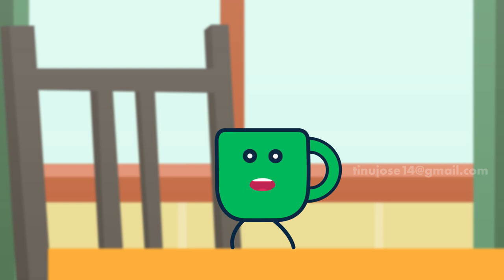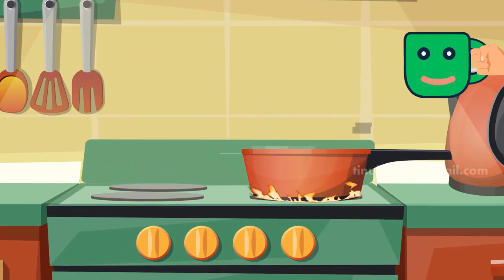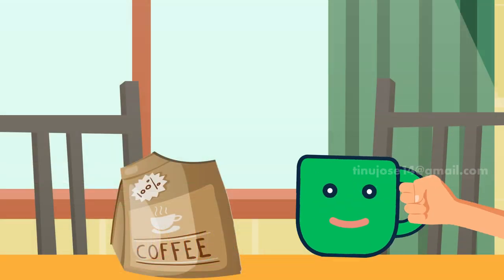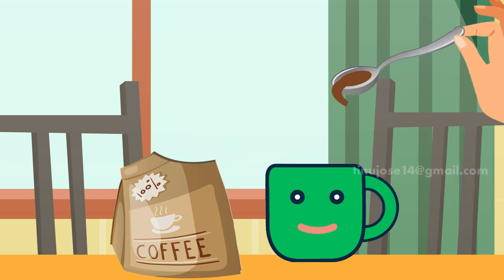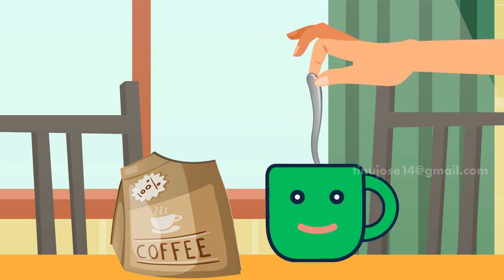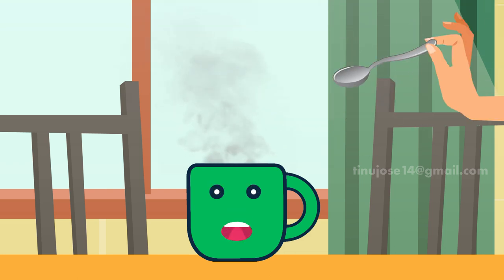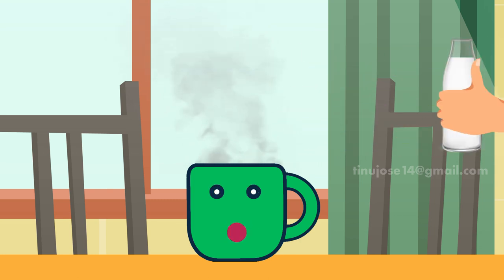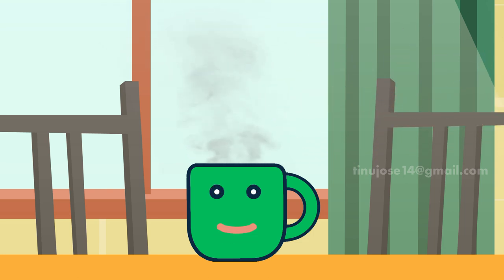How to make a coffee | Animated cooking video I Adobe After Effects | Adobe Photoshop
When a coffee cup says about a coffee is a short animation, now I'm going to show, how can we make a wonderful coffee in this video. Just check this out.